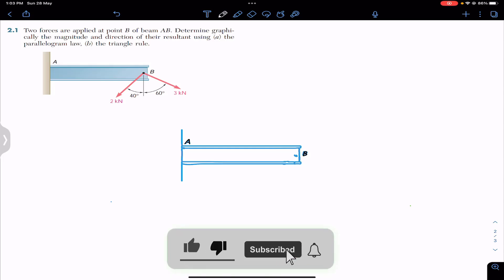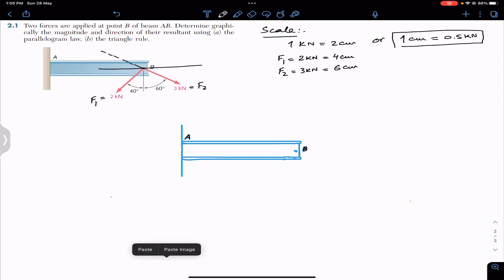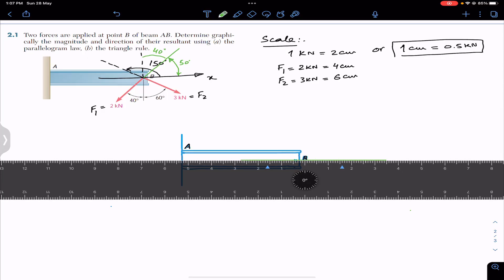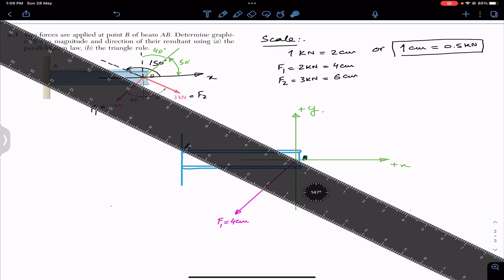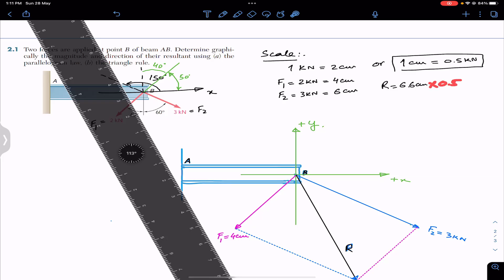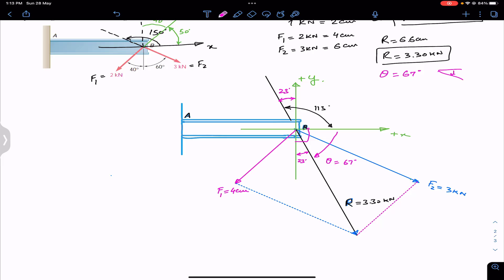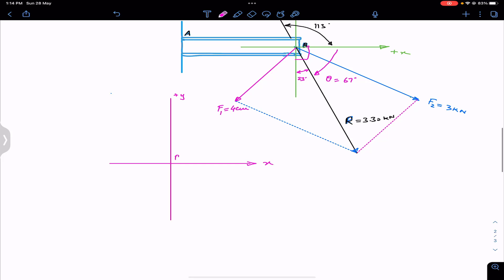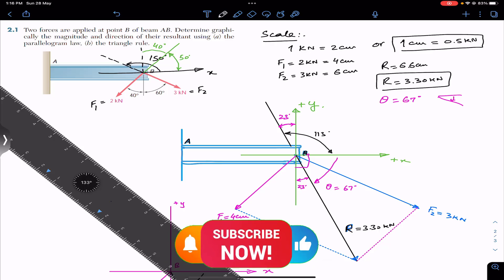2.1 Vector Addition by parallelogram law and triangle rule | Engineers Academy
Vector Addition by parallelogram law and triangle rule | Engineers Academy
Parallelogram Law:
Thus, the sum of two vectors P
and Q is obtained by attaching the two vectors to the same point A
and constructing a parallelogram, using P and Q as two sides of the
parallelogram . The diagonal that passes through A represents the sum of the vectors P and Q, and this sum is denoted by
 P + Q.

2.1 Two forces are applied at point B of beam AB. Determine graphically the magnitude and direction of their resultant using (a) the
 parallelogram law, (b) the triangle rule.